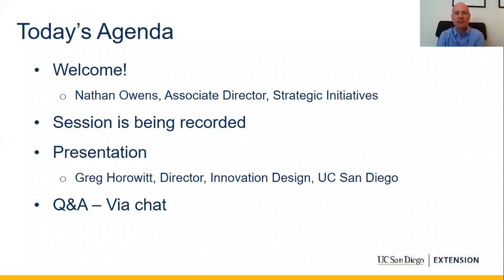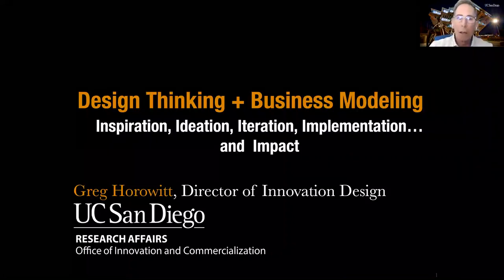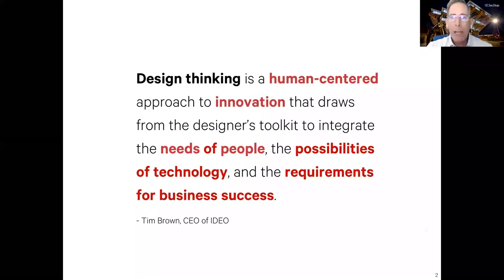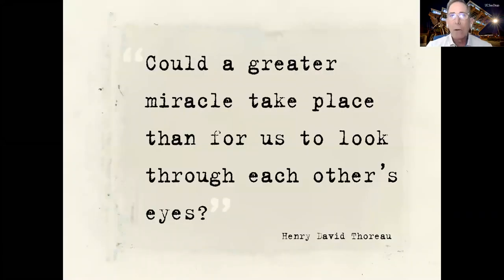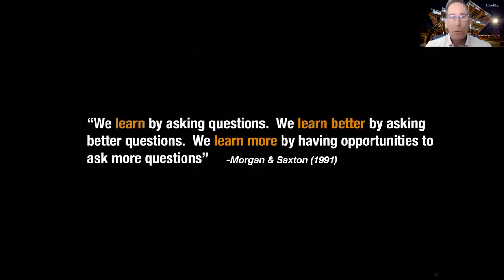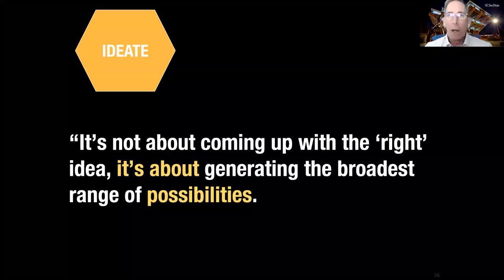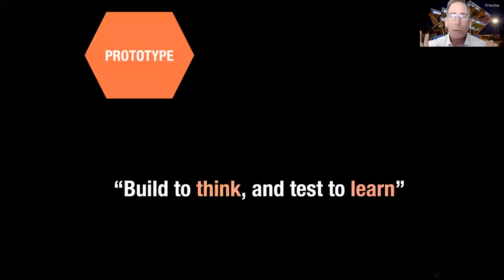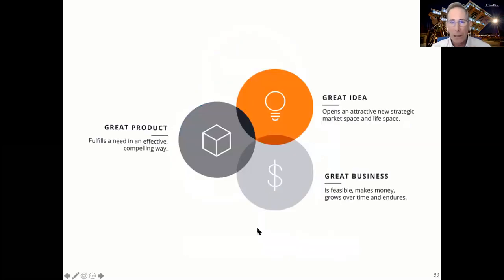Five Stages of Design Thinking and Entrepreneurship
As part of human-centered innovation, Design Thinking begins with developing an understanding of customers' or users' unmet or unarticulated needs. In this webinar, speaker and UC San Diego Extension instructor, Greg Horowitt covers five stages of the process to help entrepreneurs develop products or services that people will care about.